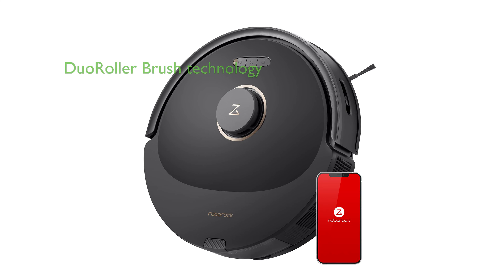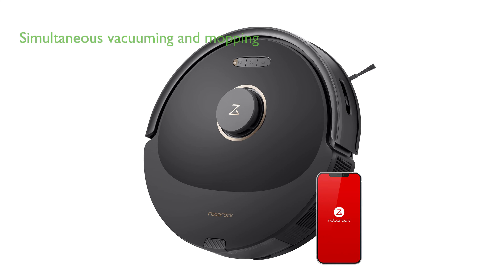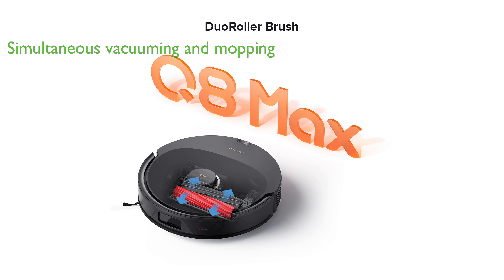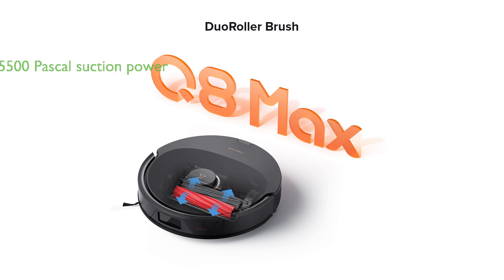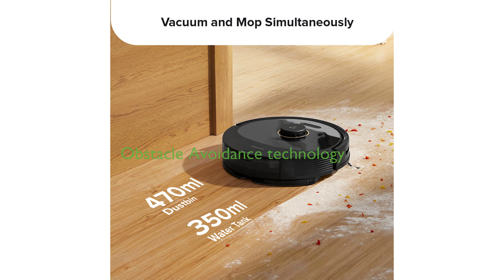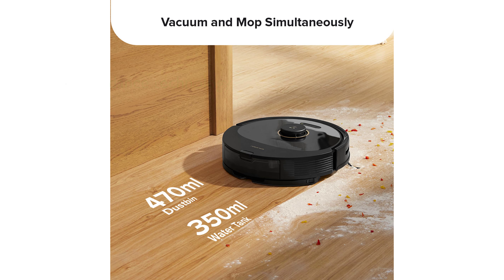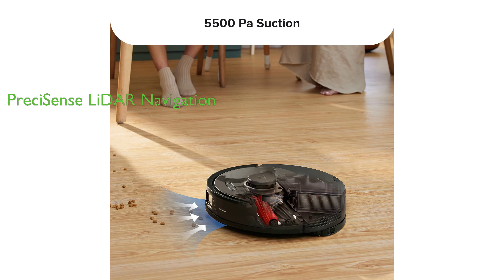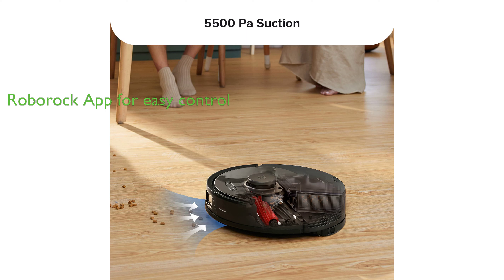Review: Roborock Q8 Max Vacuum&Mop. ESSENTIAL details.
The Roborock Q8 Max Vacuum and Mop Cleaner boasts a DuoRoller Brush technology that enhances vacuuming performance on carpets, ensuring fewer hair tangles, and providing a hassle-free cleaning experience.

This device offers simultaneous vacuuming and mopping with 30 water flow level options, allowing for a versatile and customizable cleaning experience.

The Q8 Max showcases an impressive suction power of 5500 Pascal, making it capable of easily removing dirt and pet hair from various floor types.

Equipped with Obstacle Avoidance technology, the Q8 Max can easily detect and avoid objects on the floor, allowing for a more efficient and worry-free cleaning process.

The PreciSense LiDAR Navigation enables the device to create detailed and accurate maps, identifying the most efficient route for optimal cleaning.

Finally, with the easy-to-use Roborock App, users can control the robot vacuum and access features with just a tap, making cleaning more convenient and efficient.